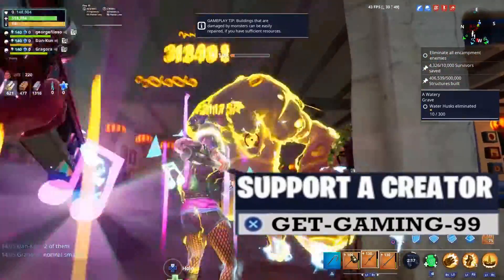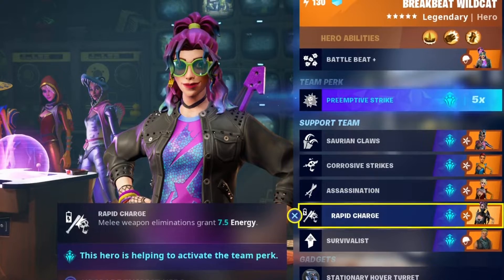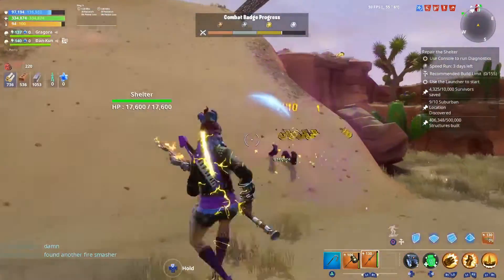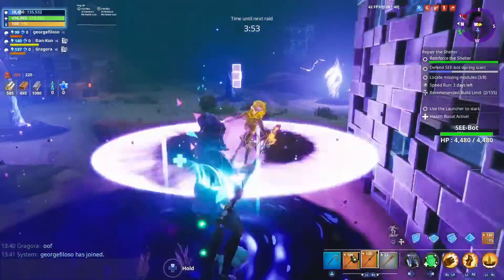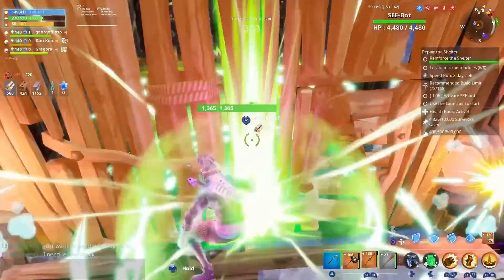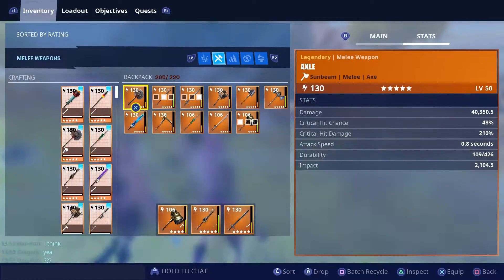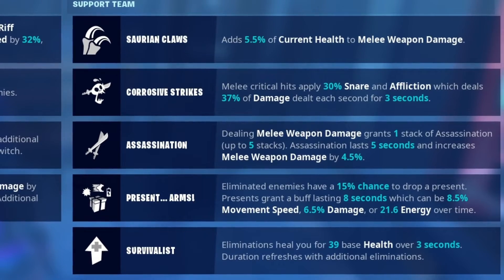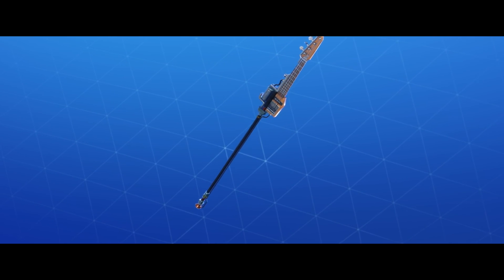⚡130 EARSPLITTER REVIEW! // NEW AMAZING SPEAR! | Fortnite Save the World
CREATOR CODE ► GET-GAMING-99

New weapon set full of amazing weapons! This spear is one amazing beast, double crit damage, heavy attack that buffs you and allies!